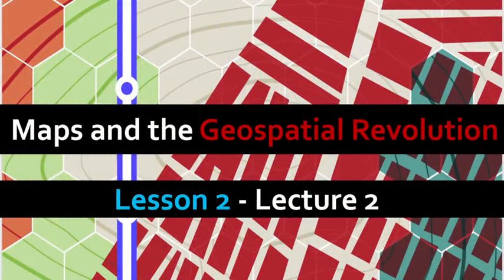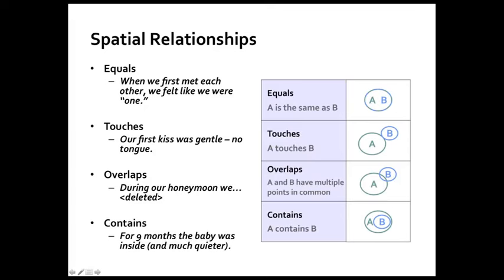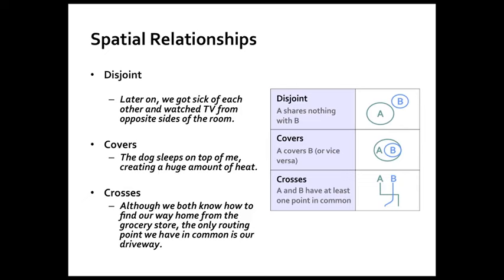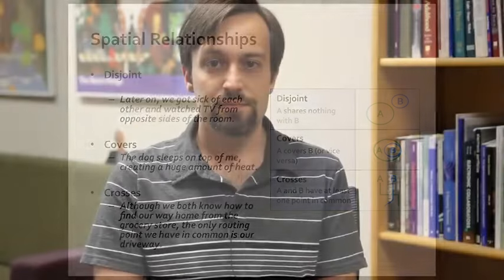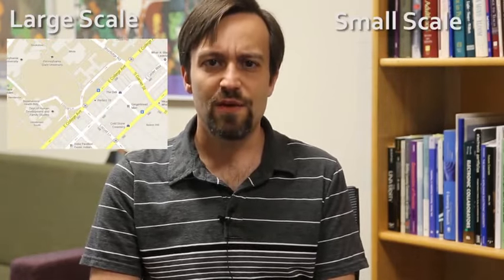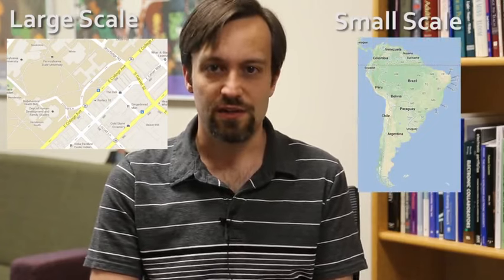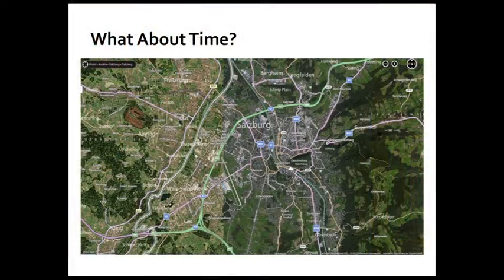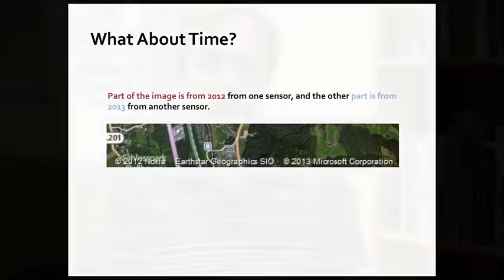Maps and the Geospatial Revolution - Lesson 2, Lecture 2